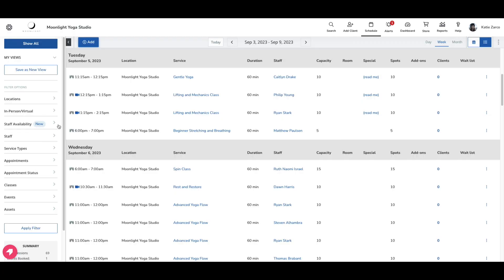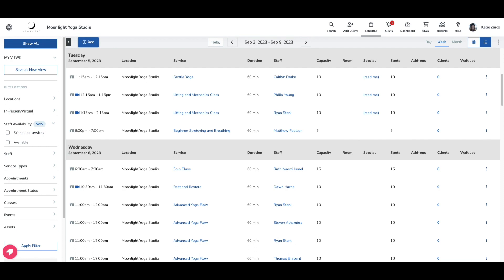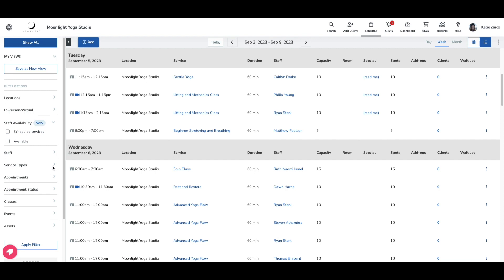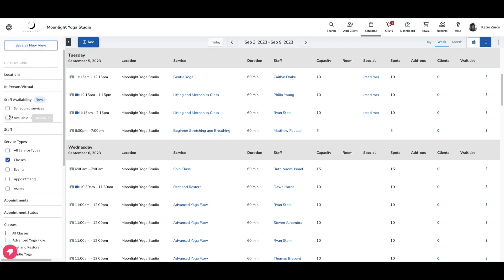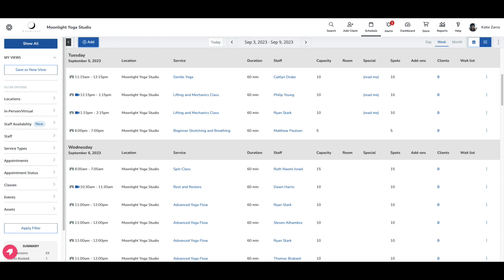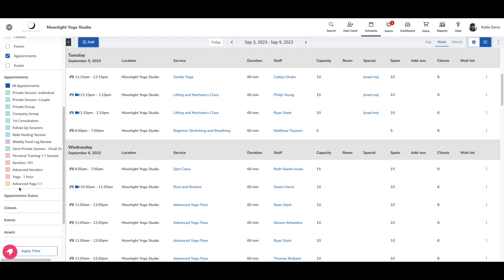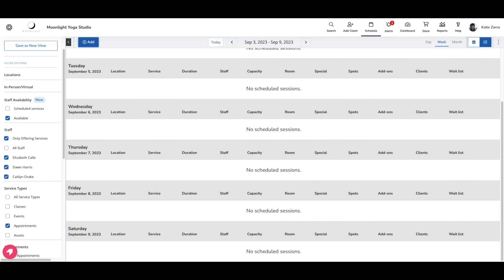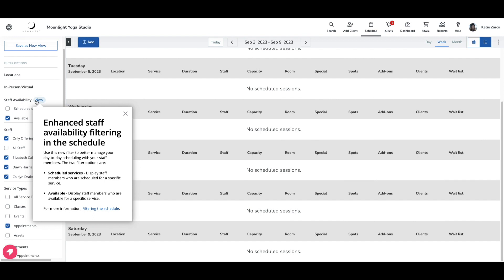Staff Availability Filter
This video will showcase the new Staff Availability filter has been added to the Staff Back End schedule.

0:00 Introduction
0:31 Scheduled Services Filter
1:32 Available Filter
2:32 Outro